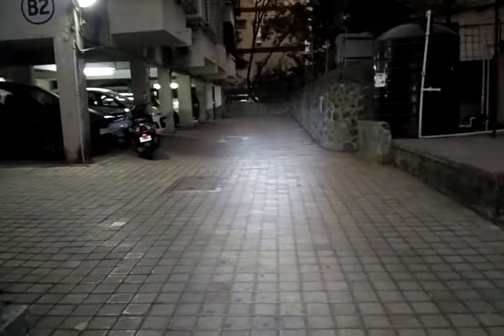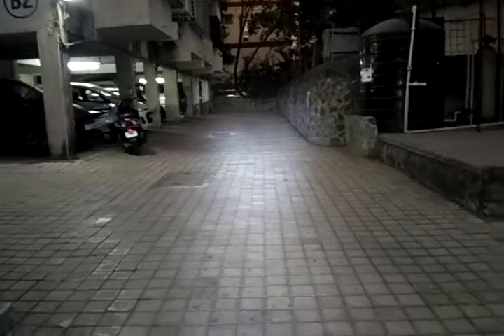TVS Apache 180 RTR - Fog lights throw area - 02 - evening 6 pm semi dark time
Logging Details
Video and Photo Shooting Equipments: